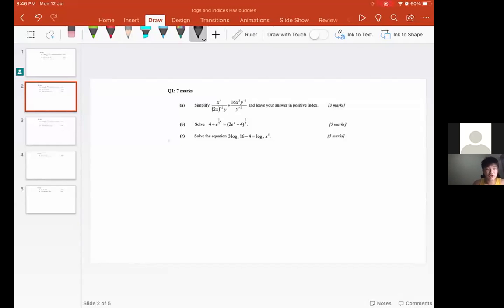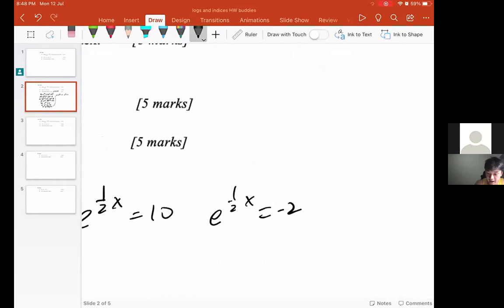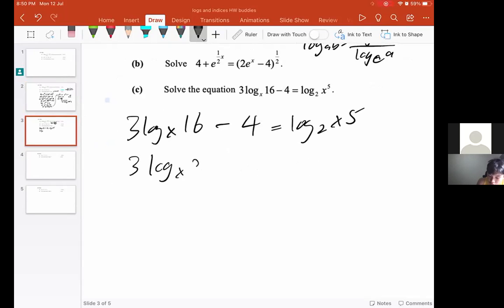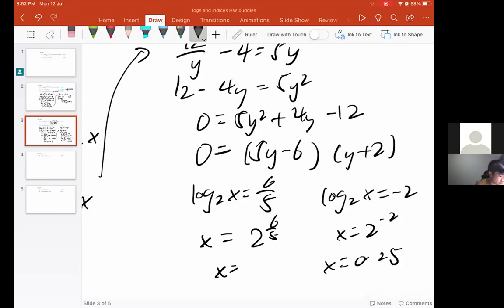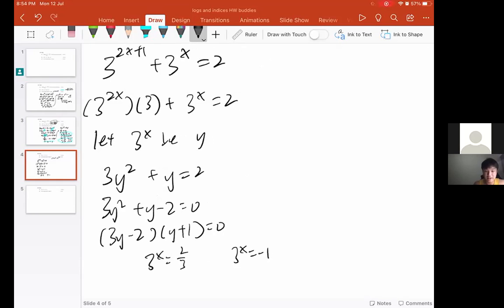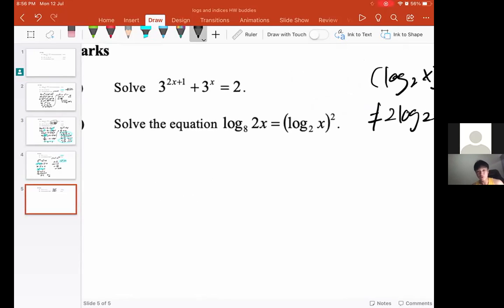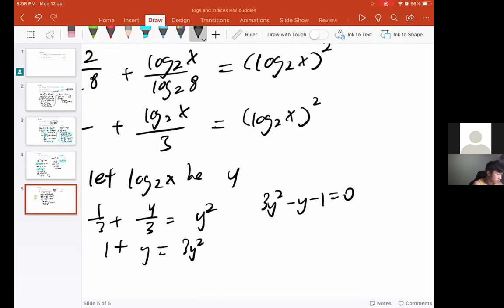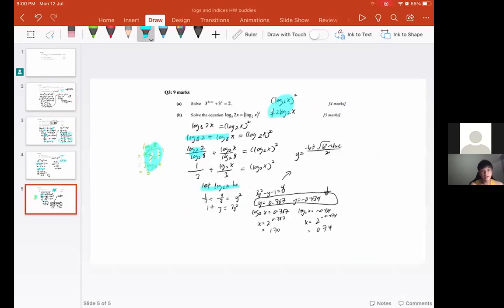Logs and Indices Substitution Technique (e.g. 1-2)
Video commentary on Examples 1 and 2, going through the application of the log and indices rules, as well as appropriate substitution to solve the equation.